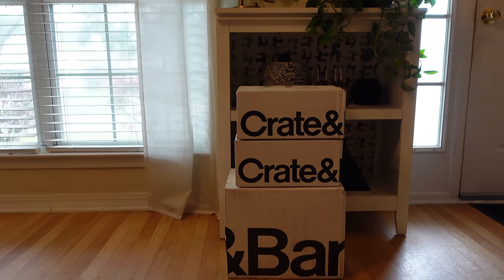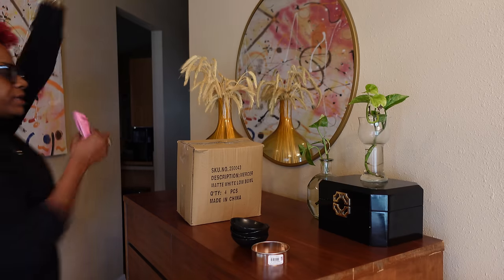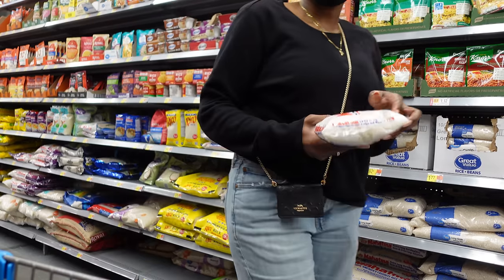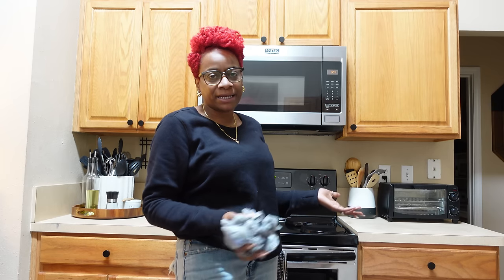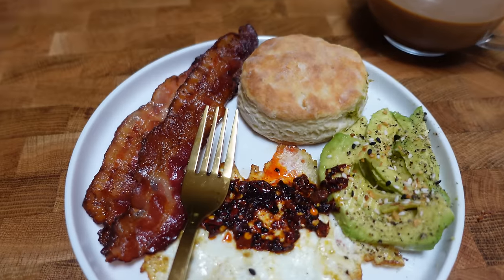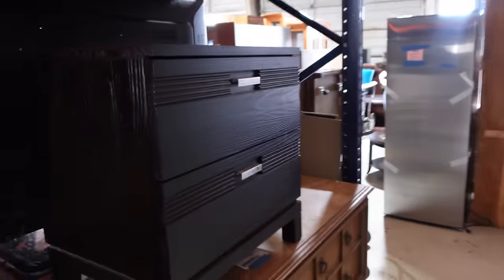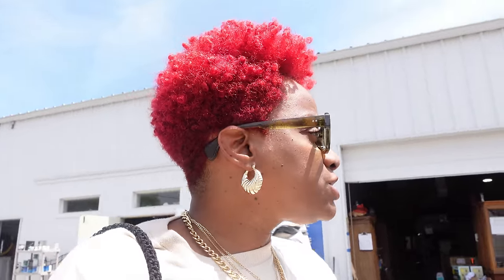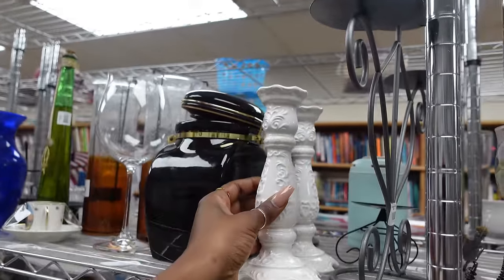I SHOULD HAVE KNOWN THEY WERE SOLD 😩! Mini Crate & Barrel Haul + Walmart Run + Thrifting w/Me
Hey Guys and Happy Wednesday!

You the real MVP if you do all that!

Olivewood Spreader
Covered Butter Dish
Mini Black Bowl
Circle Cookie Cutter
White Low Bowl

Amazon Store